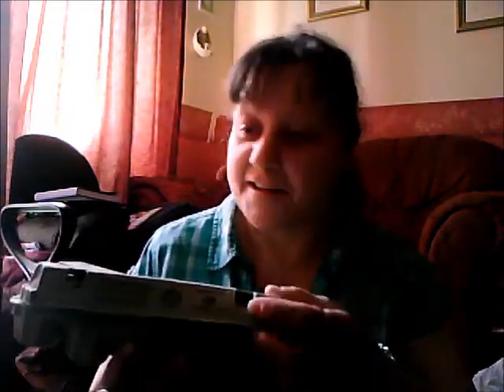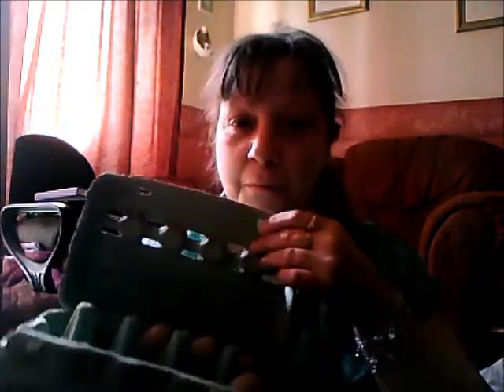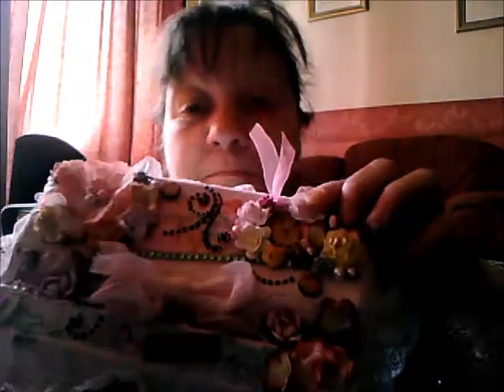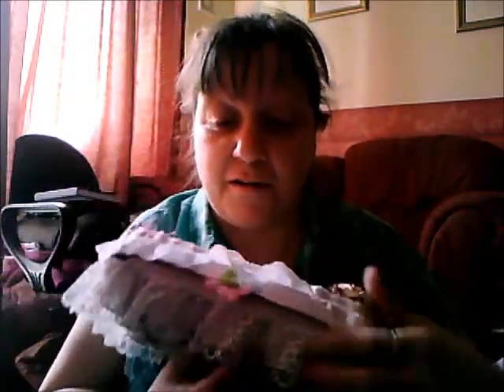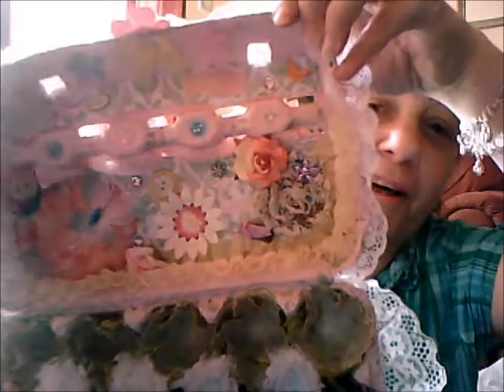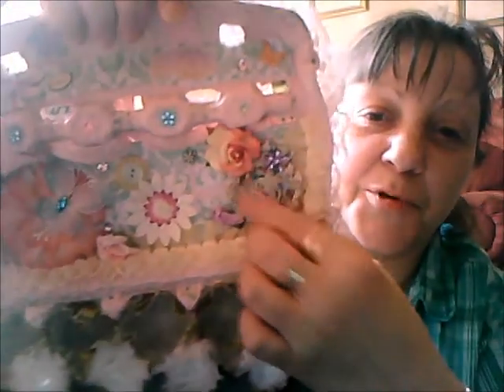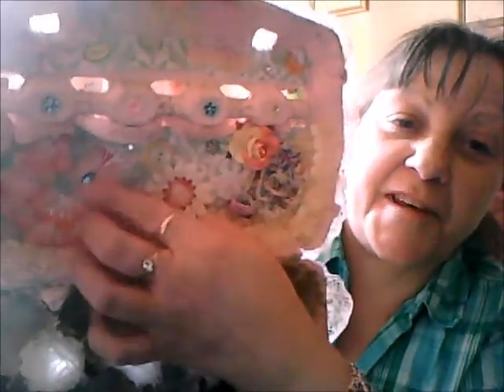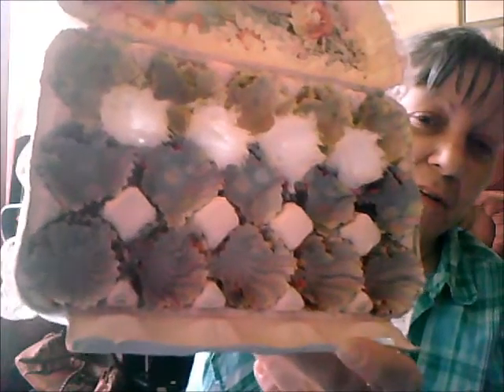Altered egg carton and a little request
I had loads of fun altering this egg carton, i have seen so many beautiful egg cartons and i wanted to give it a go, they don't really have to be just for Easter. I am planning to do a couple for christmas, i think they will be great in christmas colours. TFW
Mandy xx